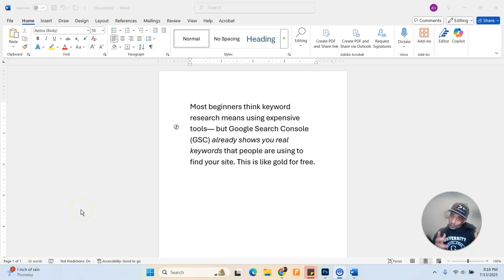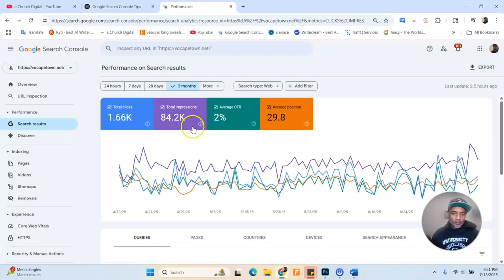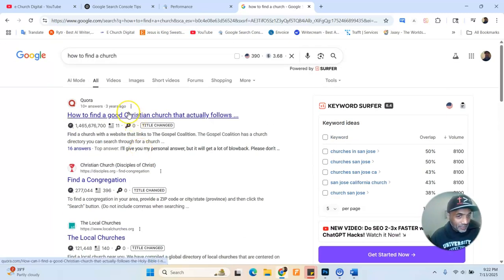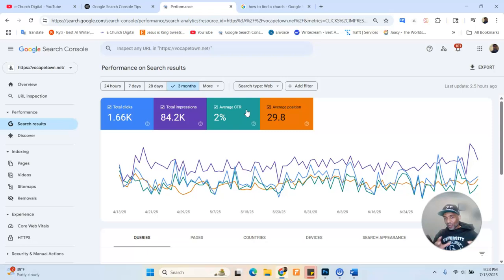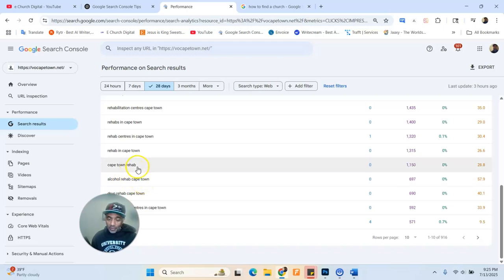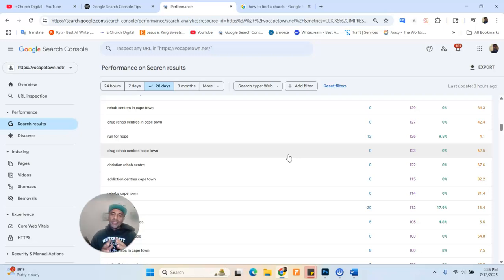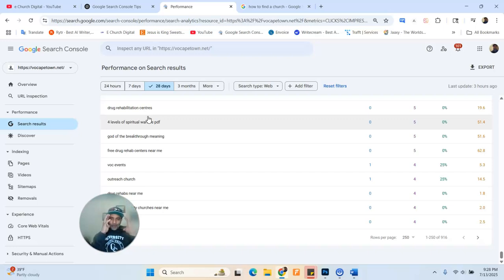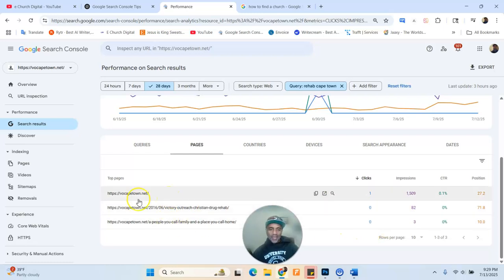Google Gold for Creators: Do Keyword Research for FREE With Search Console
Looking for a free way to do keyword research without paying for tools like Ahrefs or Ubersuggest?

In this video, I’ll show you how to use Google Search Console (yes — 100% FREE) to find the exact keywords people are using to find your site.

This beginner-friendly walkthrough will teach you:
✅ How to find keywords you’re already ranking for
✅ How to spot content opportunities
✅ How to turn those keywords into blog posts, YouTube videos, and content that ranks

Whether you're a faith-based creator, church media team, or online business owner — this is the Google gold you’ve been sleeping on.